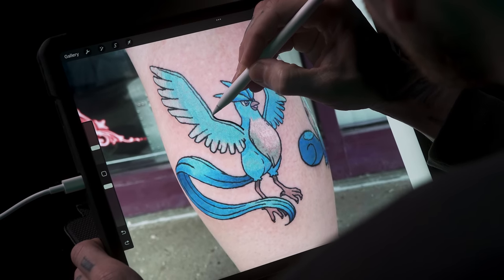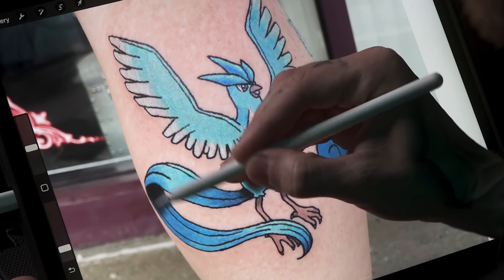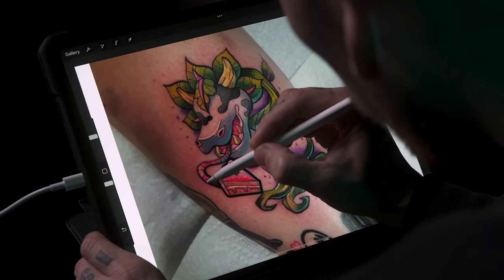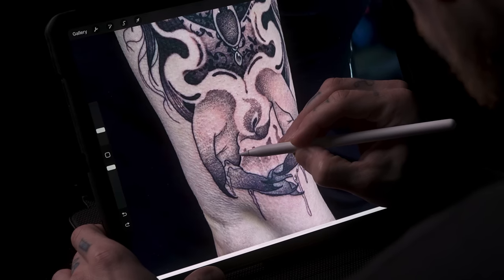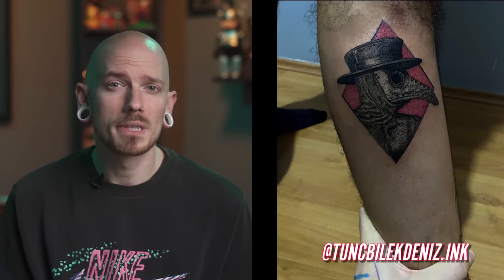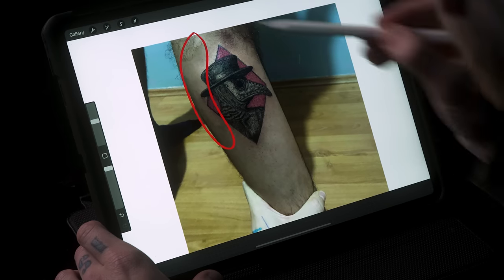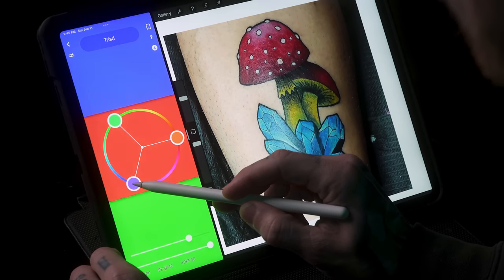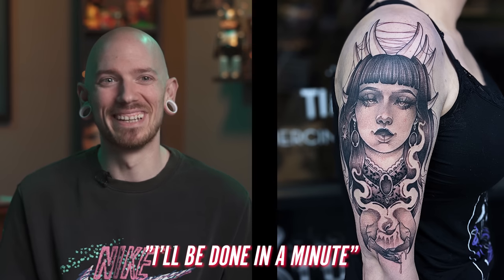What’s With These Colors?! | Tattoo Critiques | Pony Lawson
You sent in your tattoos, here's what I had to say!  For a chance to be featured in an upcoming episode, submit your hi-res photos to - be sure to include your name and whether you are the artist or the collector in the subject line!

In this video:
1. Megan Lindemann @psychedeliscope_
2. Casey Bubb @caseykatsu
3. Brittni Webbz @brittniwebbztattoos
4. Deniz Tunçbilek  @tuncbilekdeniz.ink
5. Cheda  @c_blanusa

Featured Artist:
Matt Wright  @tattoosbymatt_